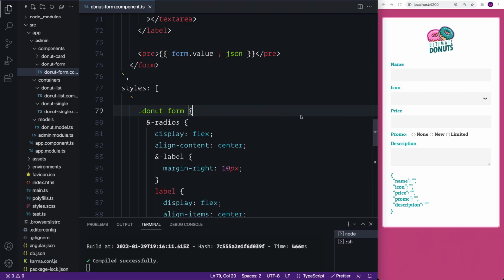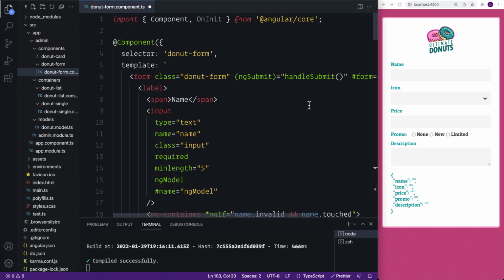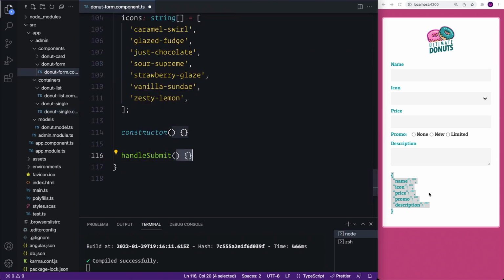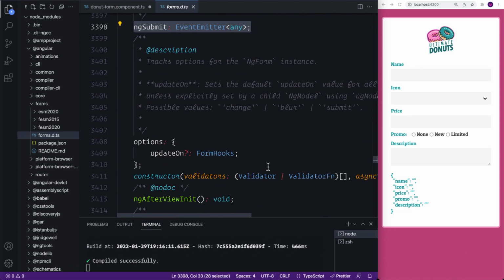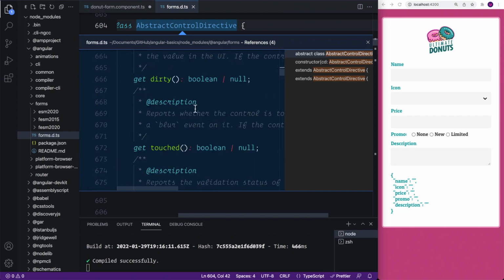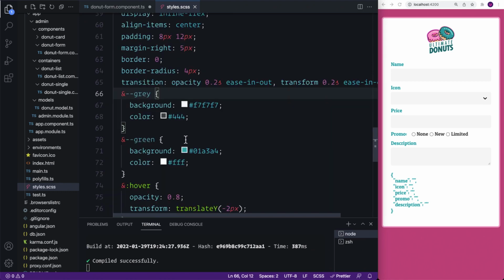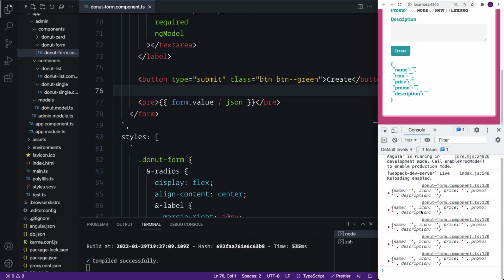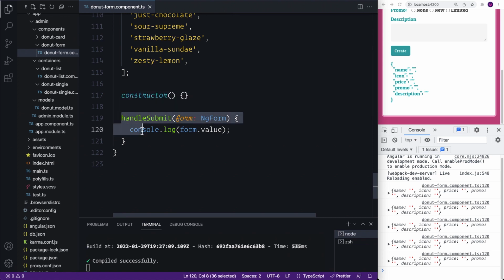43 form submit with ng submit